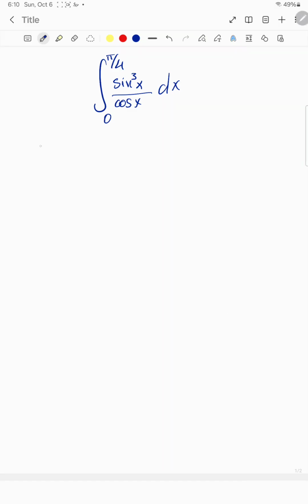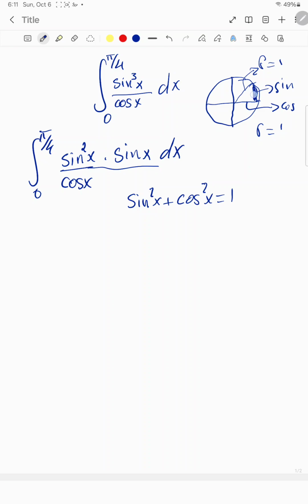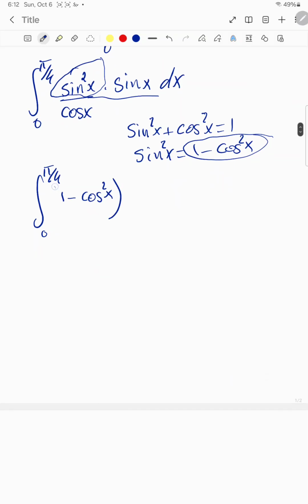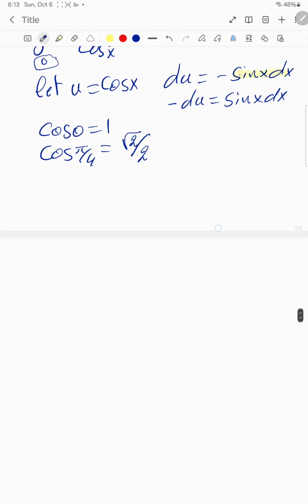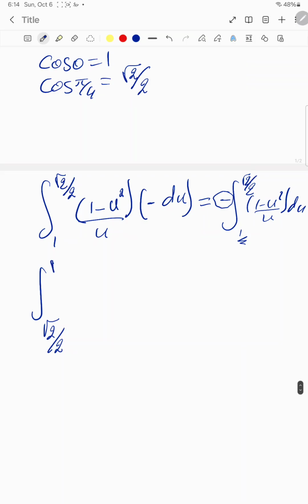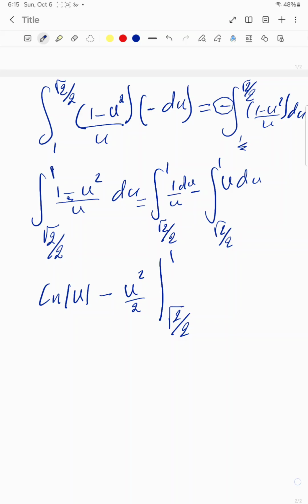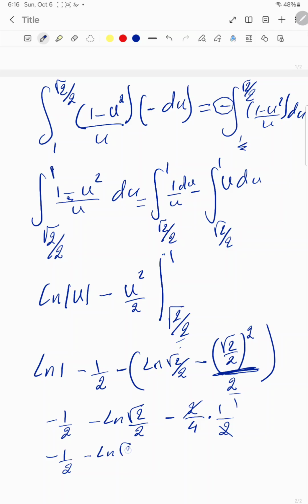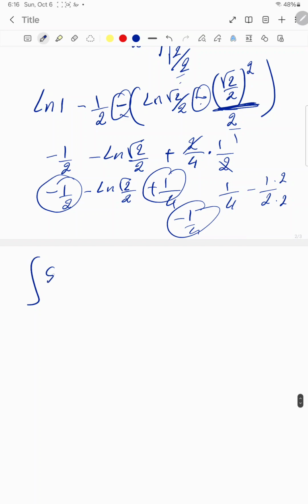Calculus-2 Integral of sin^3 (x) dx/Cos(x)